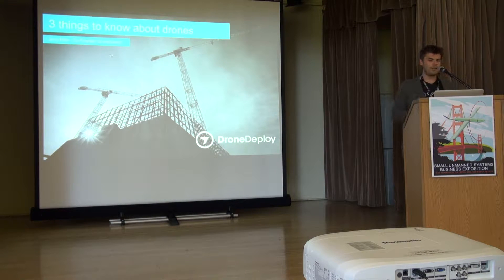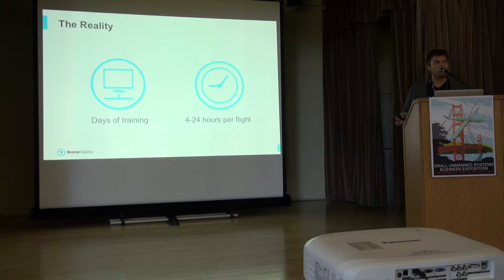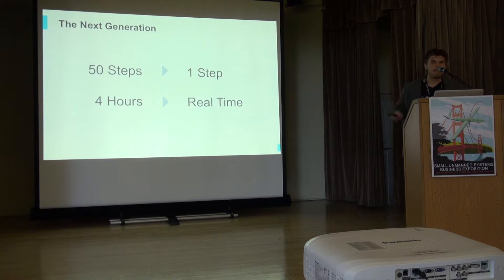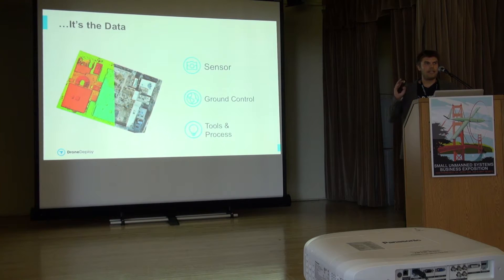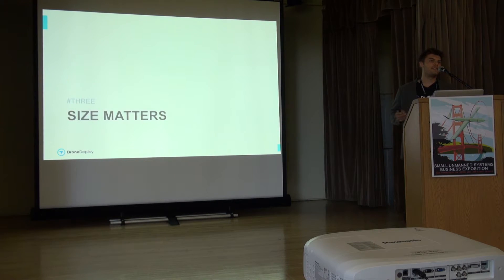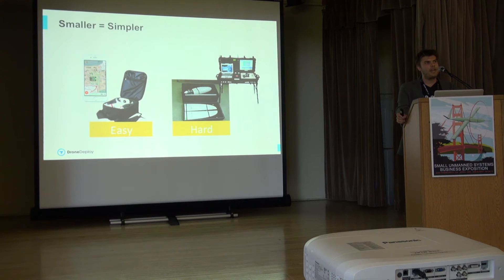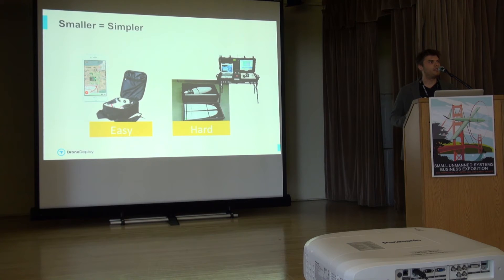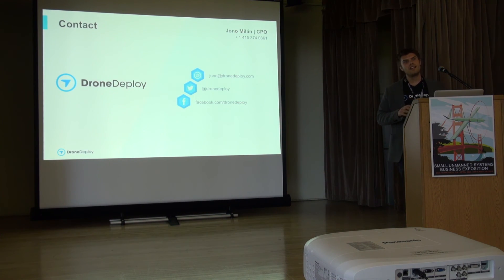Jono Millin, Drone Deploy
Lecture Title: 3 things to know about drones

sUSB Expo 2015, The Silicon Valley Drone Show

Short Bio:
Before starting DroneDeploy, Jono was reading a PhD in Machine Learning, after his MSc in Data Mining. He is passionate about technology and the outdoors.

Long Bio:
Jono Millin is a founder of DroneDeploy, the cloud-based drone management platform.

Jono completed his undergraduate degree in Computer Science, Information Systems and Applied Maths at Rhodes University in South Africa before moving to the UK to obtain an MSc in Artificial Intelligence, and 2/3 of a PhD in Machine Learning from the University of Edinburgh.

During his time in Edinburgh, Jono co-founded Zoom2Work and AdvertEyes before moving to San Francisco with DroneDeploy.